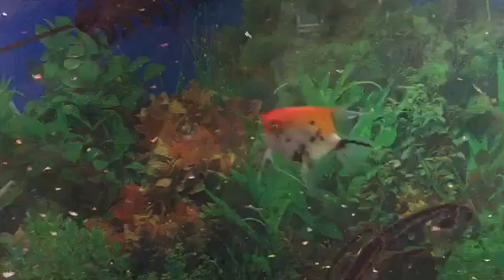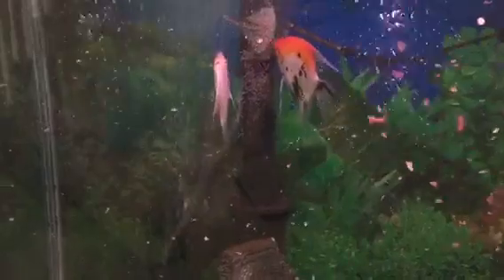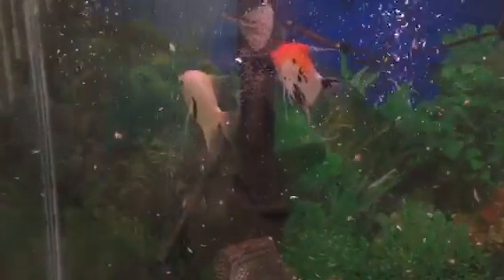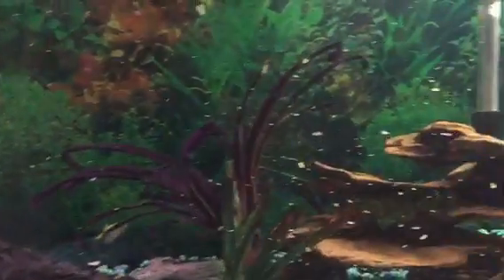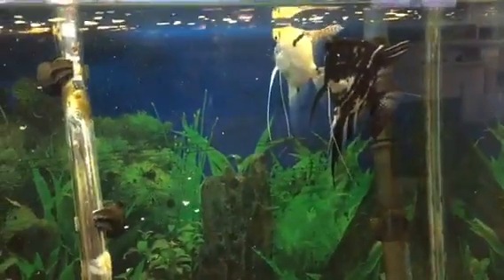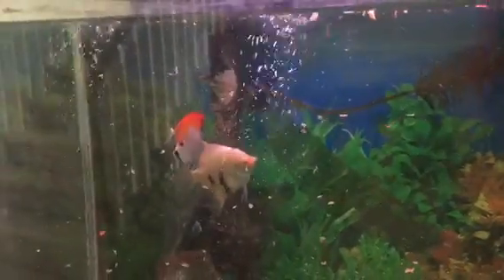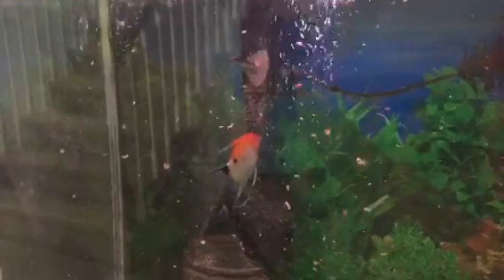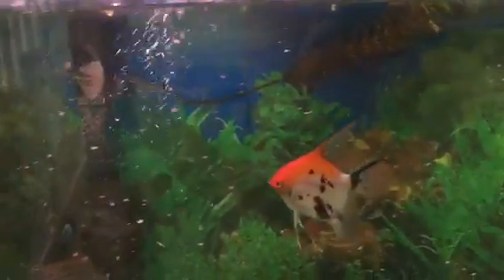Another Batch of Angelfish Eggs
The first for this couple. The male is the koi angel and the female is predominantly white.